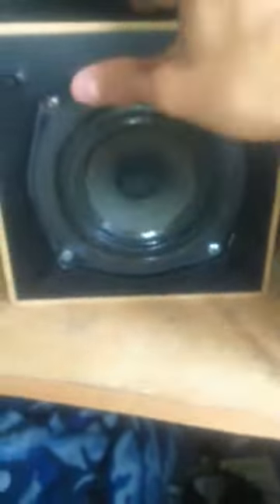Old video 3